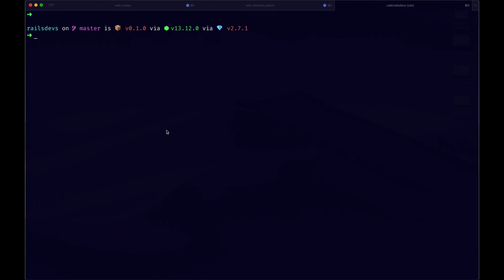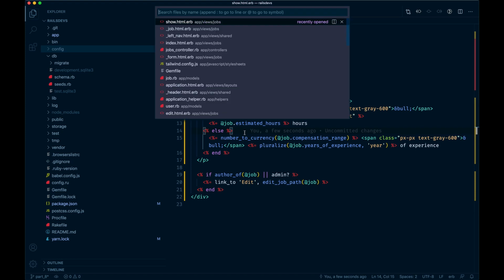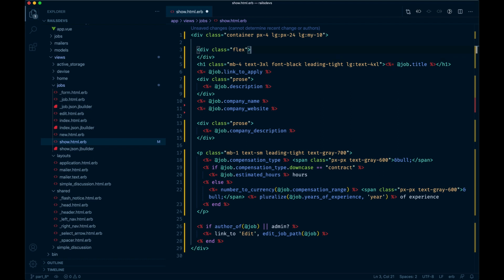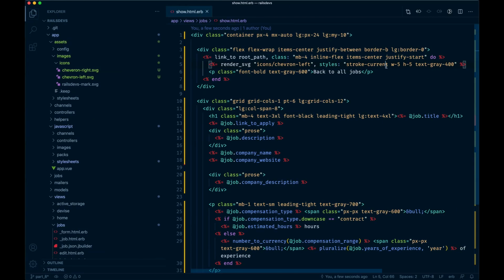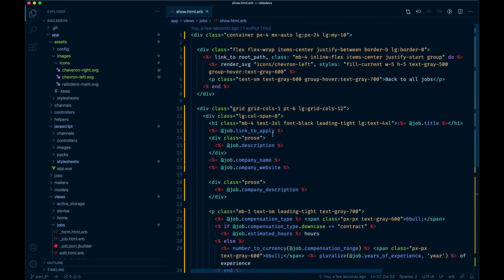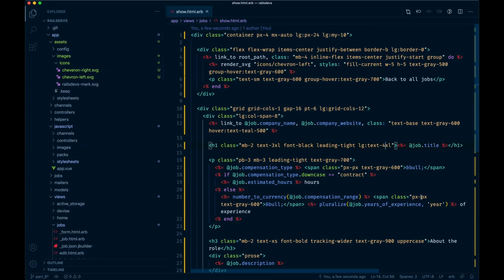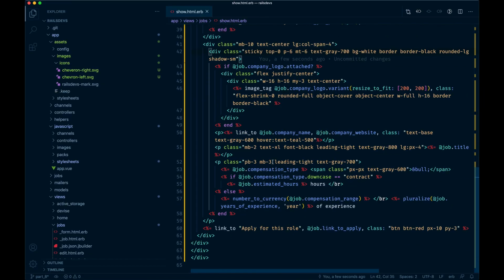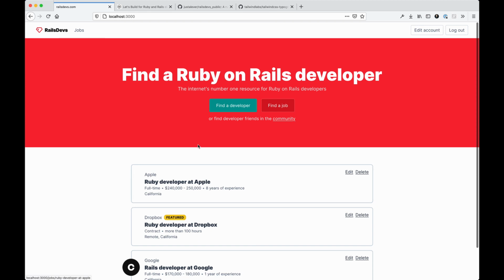Let's build for Ruby & Rails developers - Part 8 - Styling the job detail page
In part 8 of my Let's build for Ruby and Rails developers series I continue designing the individual job detail view using Tailwind CSS and Ruby on Rails.

Much of this design is subject to change but I went with a typical two-column layout for the detail view. Here we uncover more job details such as the description, company information, and company logo if present. We'll leverage the `erb` syntax to probably render Ruby code within our views backed by our database.

Coming up in the next few parts we'll be refactoring some design and digging into the job posting experience. I'll be using Vue JS to build a multi-step form with built-in Stripe support so an employer can post a job in three easy steps.